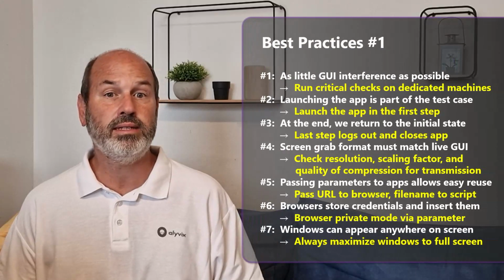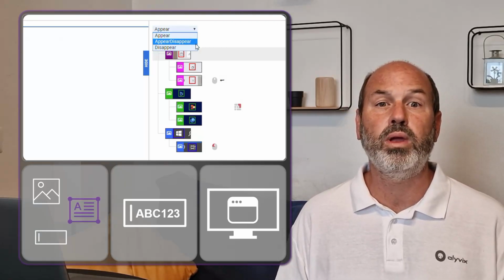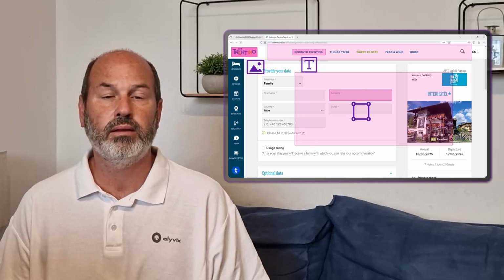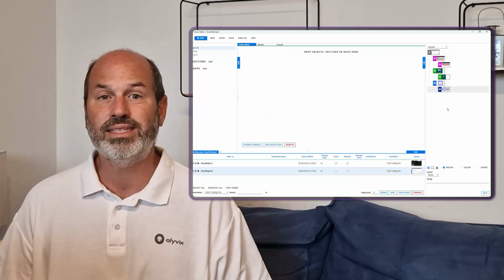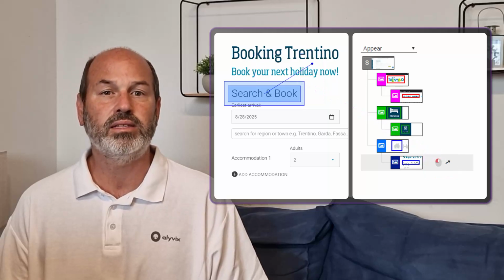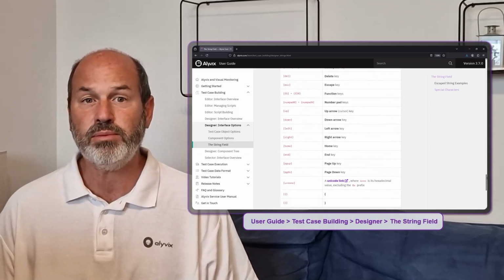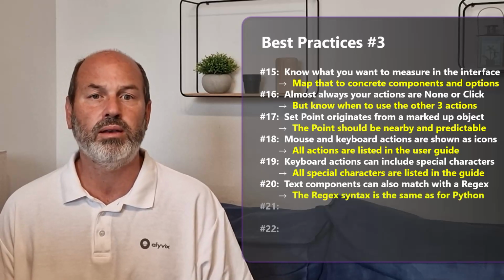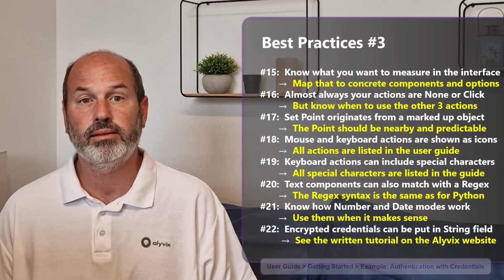Best practices #3 for building Alyvix test cases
Our third in a series of hands-on videos to show Alyvix best practices when selecting the component options for a test case step, or transaction. Topics include details on appearance type and the various options for mouse actions, keyboard actions, and special characters in the String Field.

Build end-user bots that visually interact with any Windows application like ERPs or your favourite browser. Run and measure business-critical workflows like a human would, but continuously.